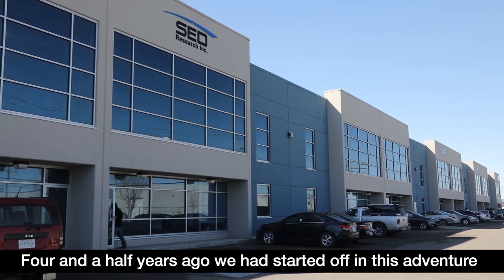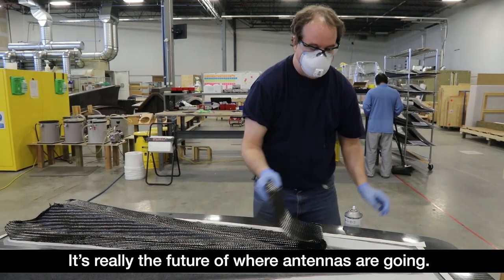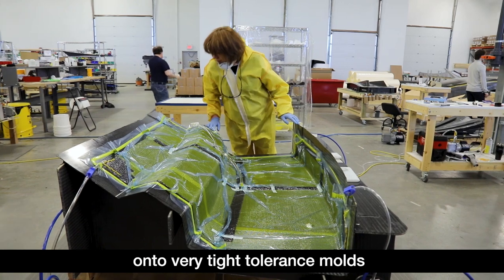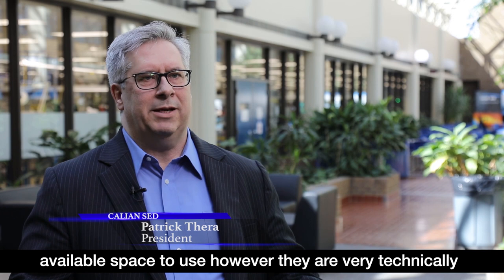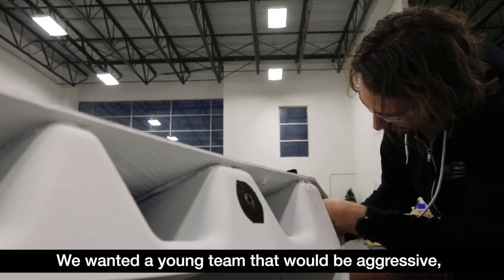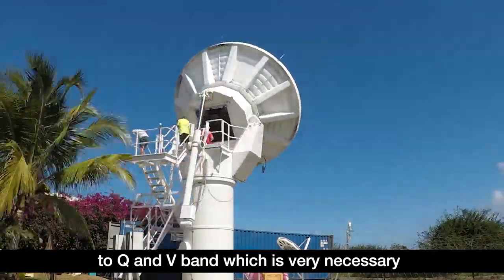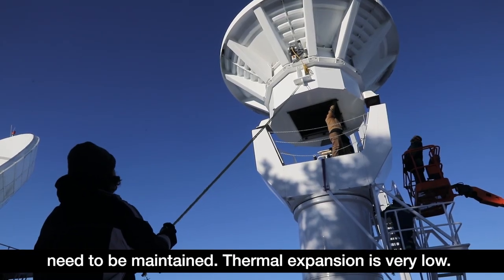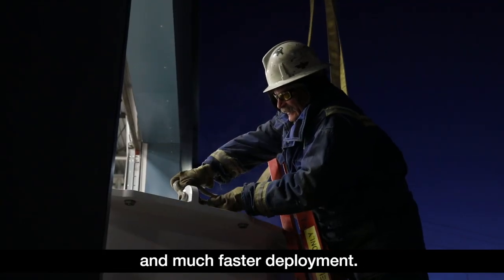Calian SED - higher-performance carbon-fiber satellite communication antennas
Following several years’ research and development into composite materials and high-performance antenna design, Calian Group Ltd.’s Saskatoon-based Systems Engineering Division unveiled a new line of higher-performance, composite carbon-fiber satellite communication antennas, supporting satellite communications in higher-frequency ranges like the Q and V bands. These innovative terrestrial antennas are being manufactured at the company’s Saskatoon manufacturing facility.